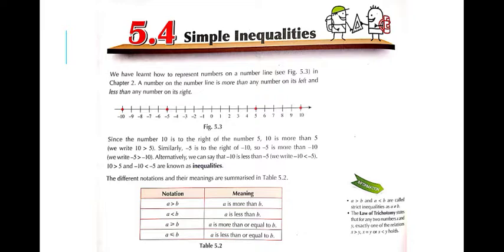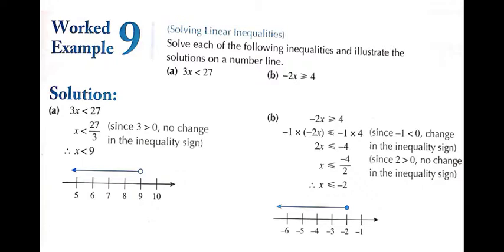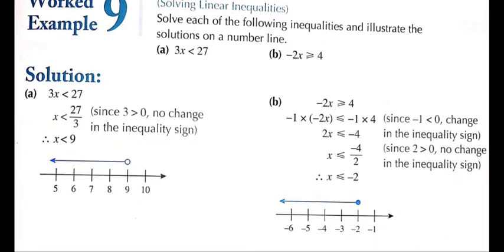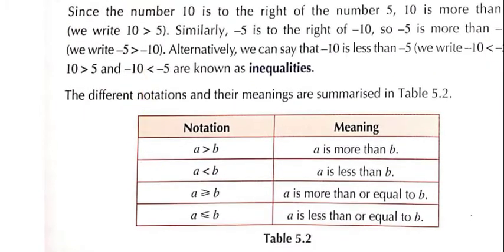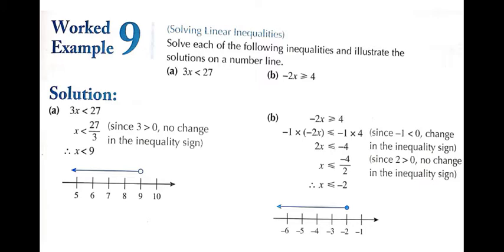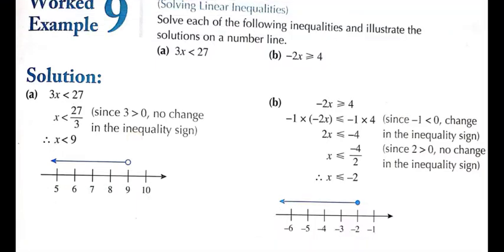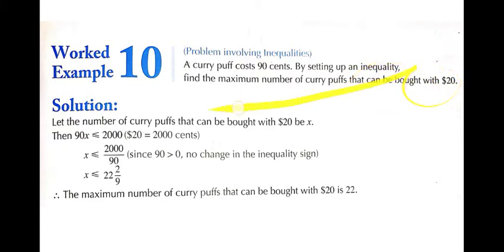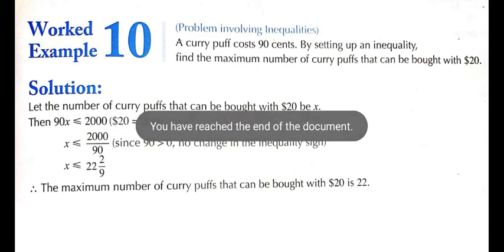5.4 Simple Inequalities